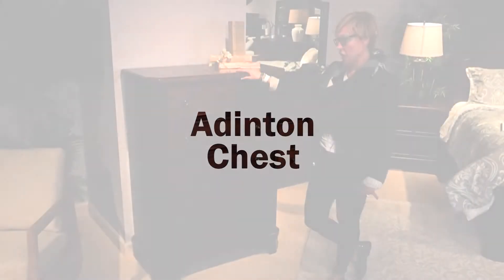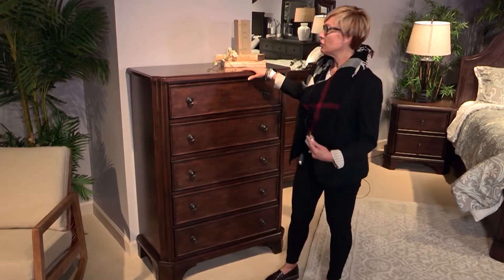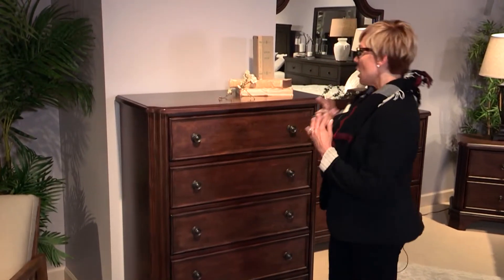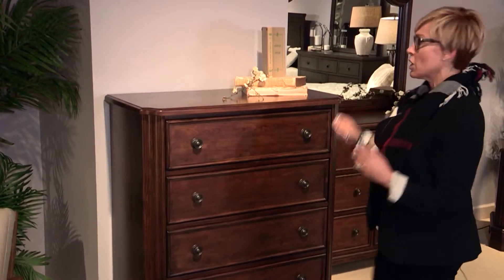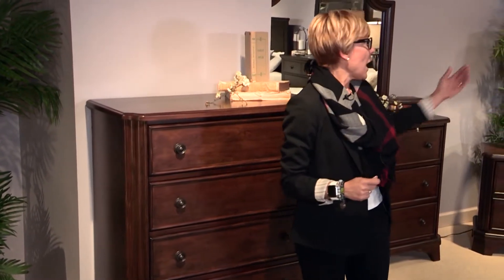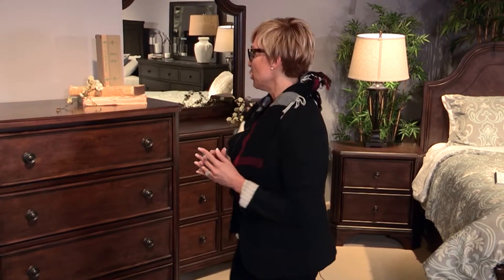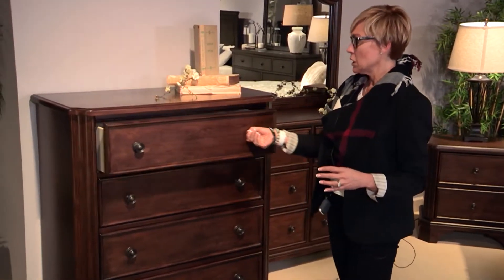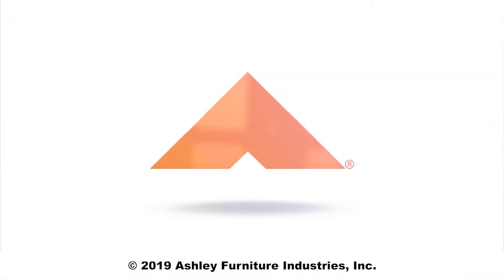Adinton Reddish Brown Chest of Drawers from Signature Design by Ashley